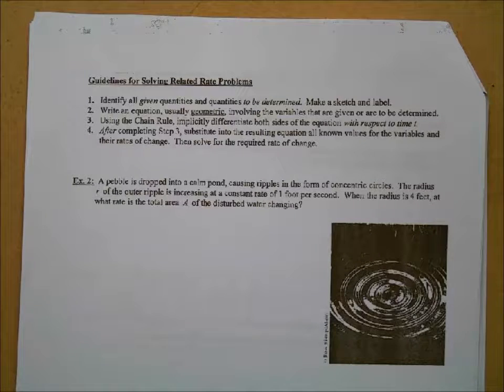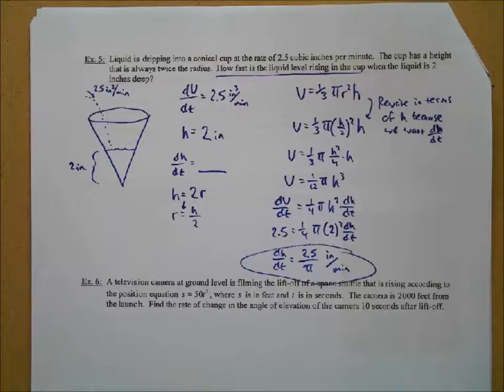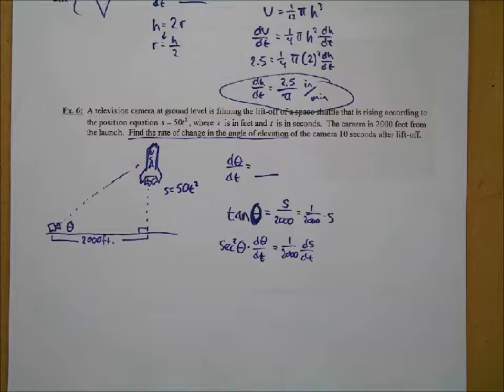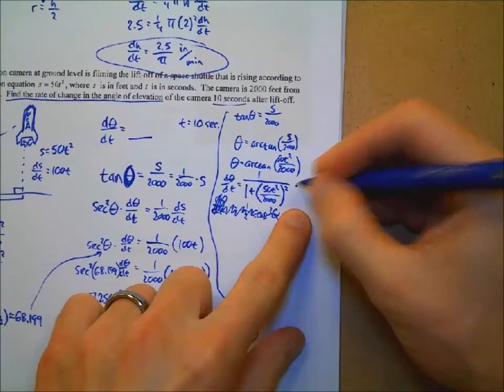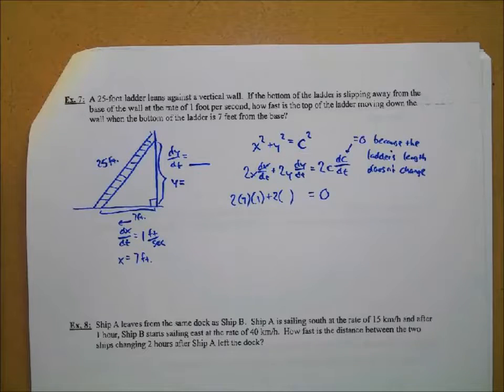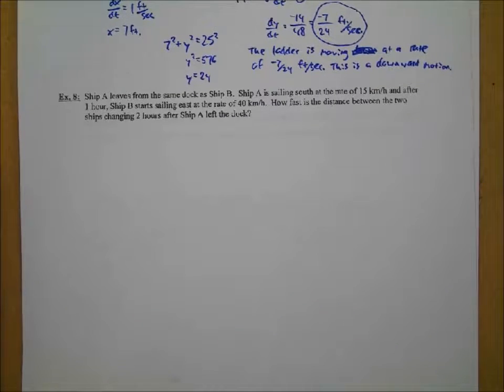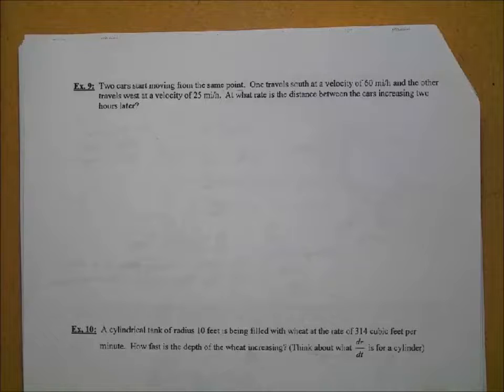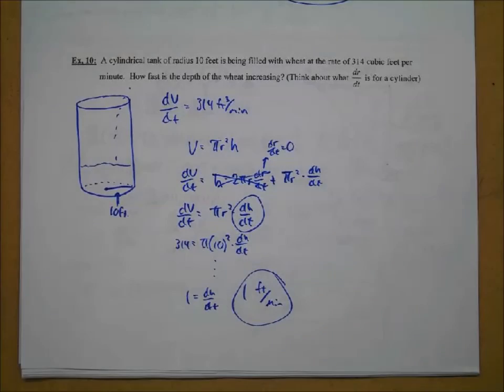10/24/2017 Related Rates Day 2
HW: Section 3.7 #20, 26, 29a, 38, 41-43 All are Calculator Active